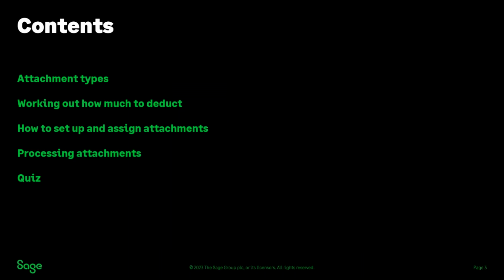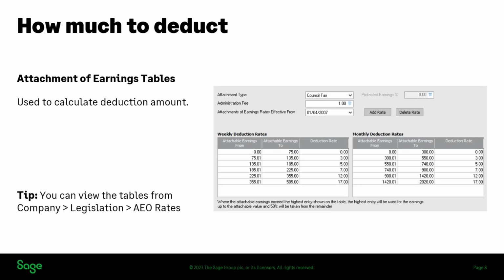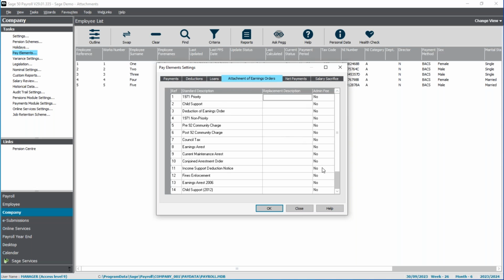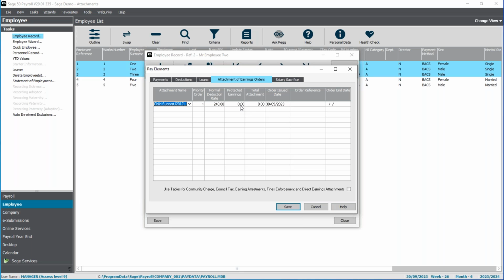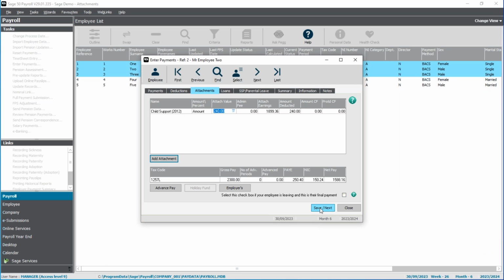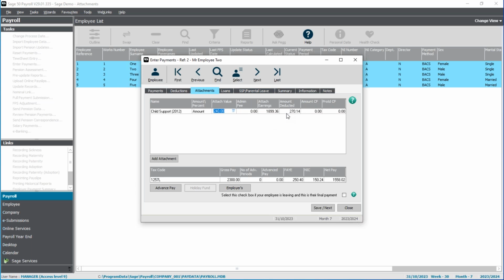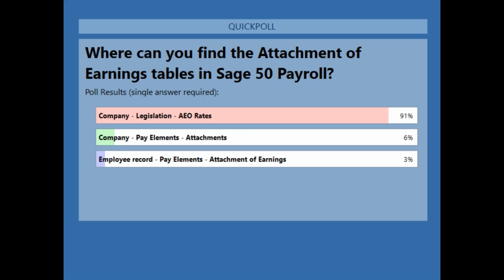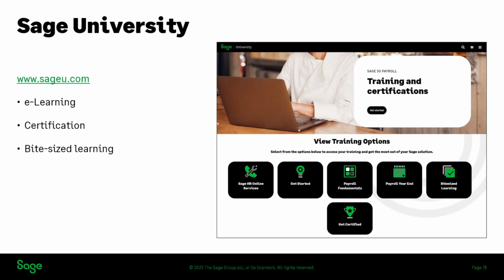Sage 50 Payroll (UK) - Attachment of earnings